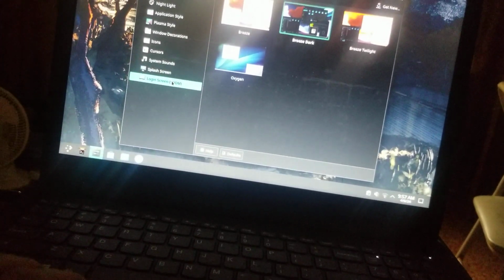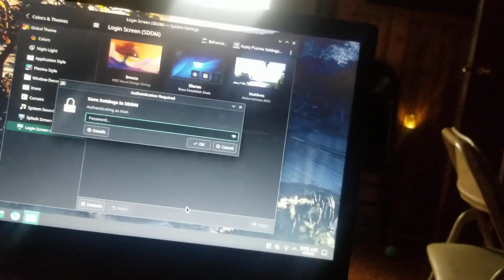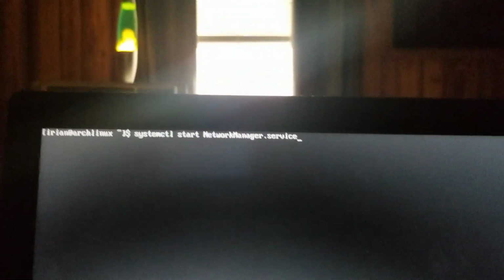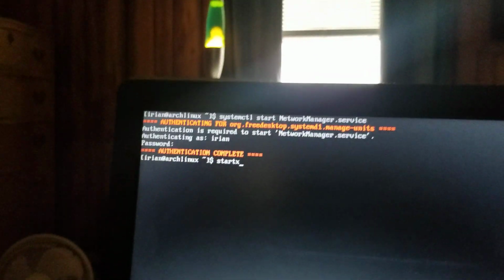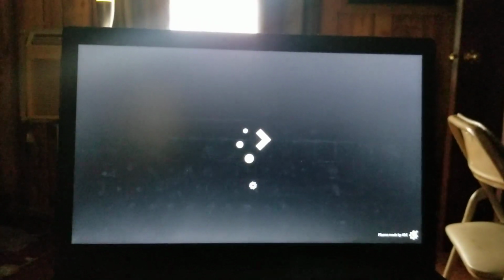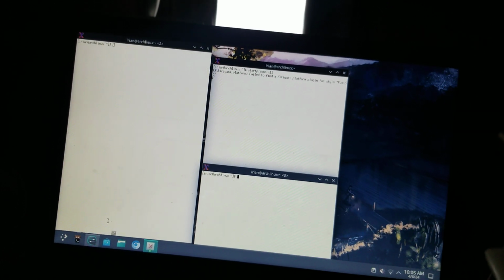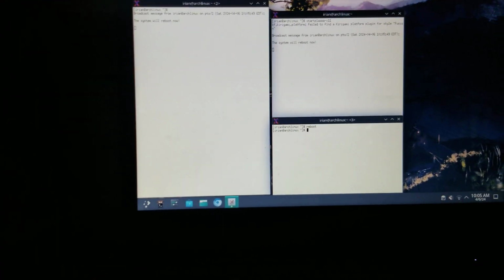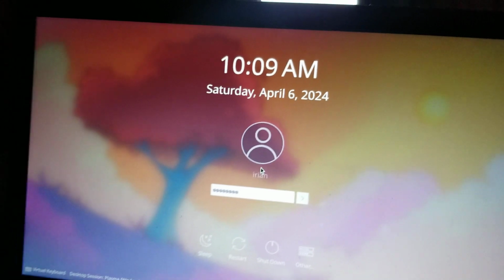[Plasma 6] Potential Fix for SDDM Not Showing Login Screen on Linux